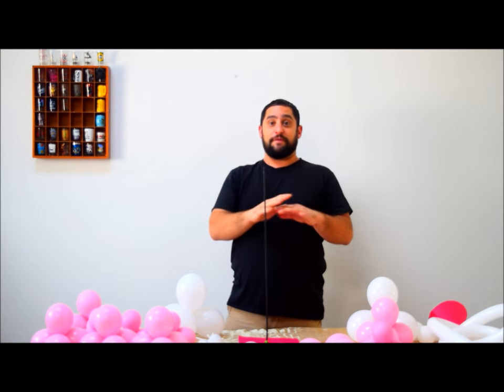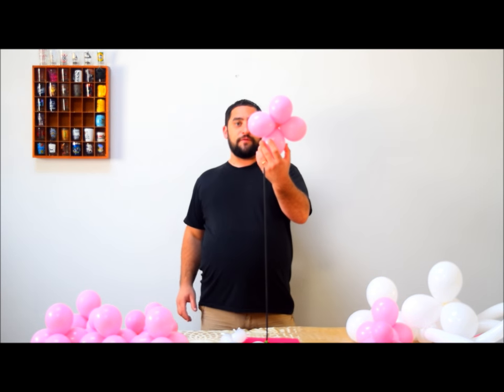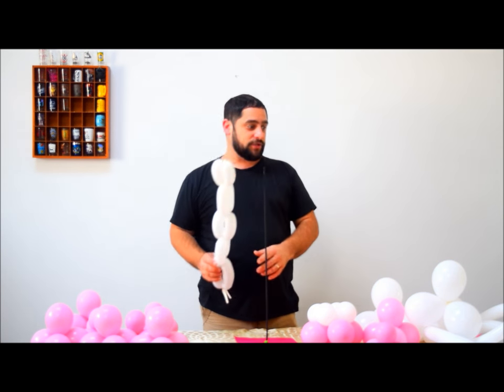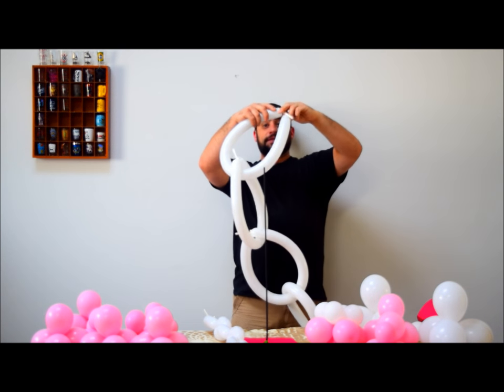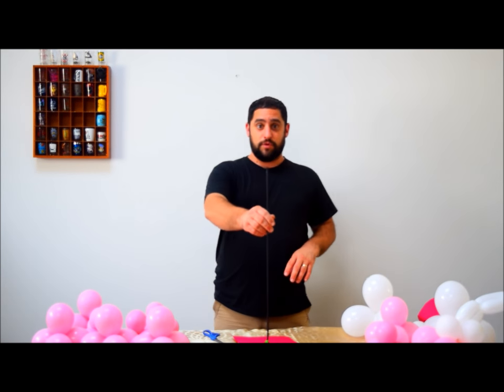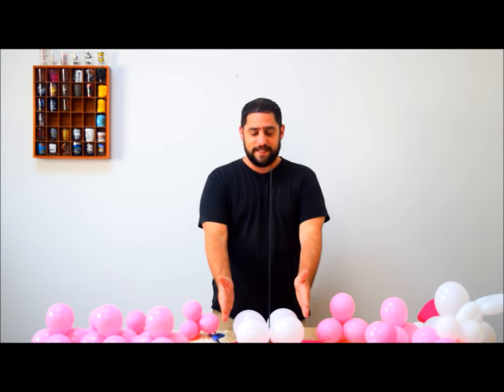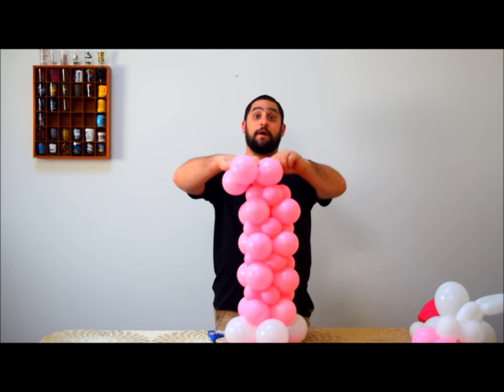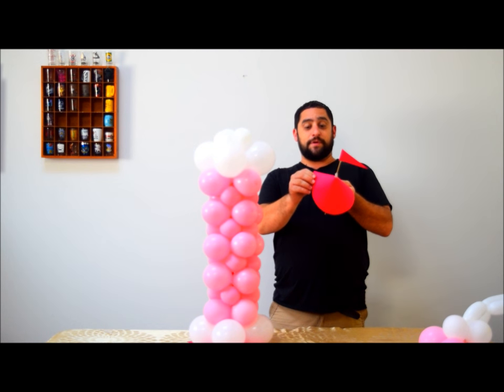How to make Princess Balloon Decorations for frozen, sophia the first or any other disney princess p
Step by step instructions on how to make a Princess balloon column for a frozen themed party. This Column can be used for any princess party be it a 1st birthday, Sophia the first, Little mermaid and more! Just need to change the color of your theme and you will be all set.

 This balloon decor piece needs a balloon pedestal. If you plan on making a 6'or bigger tower you will need to use a stand. I will give links on How to make a balloon pedestal and stand below. Hope you like it!

You can buy the balloons and supplies you need on Amazon here:

260 Balloons

Oak tag for larger column topper

watch this balloon decoration tutorial : "Cinderella Balloon Carriage Decoration  How to make a DIY Balloon decoration for Cinderella themed birthday"